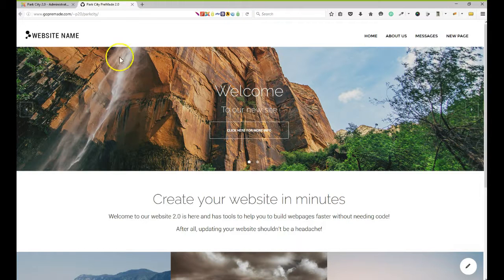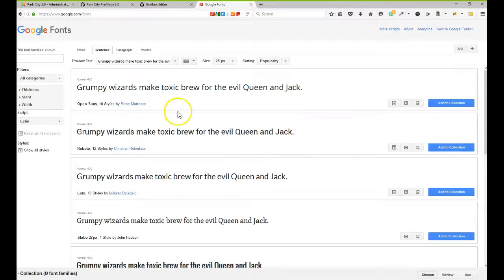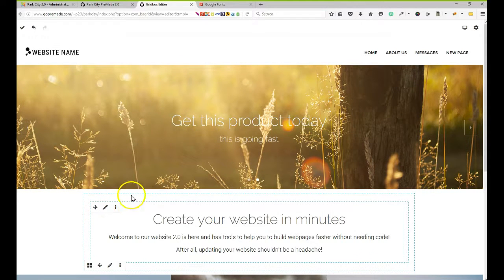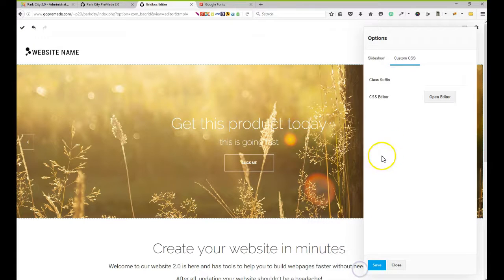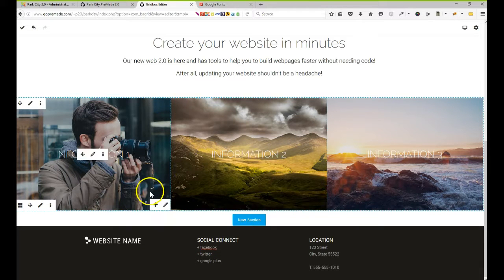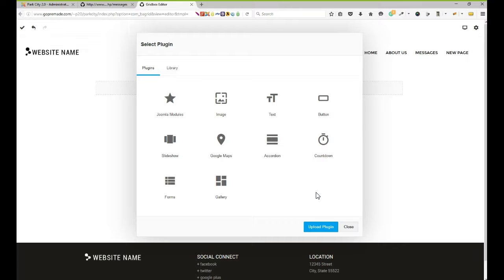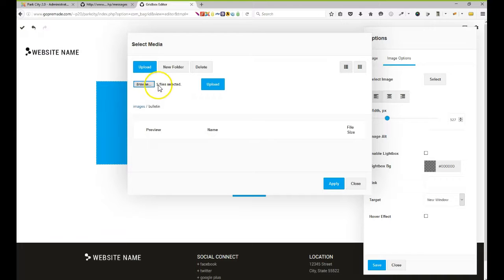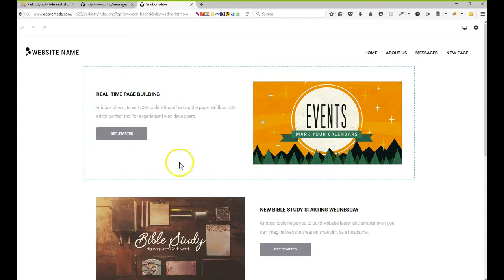How to build amazing Joomla websites with Gridbox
If you're looking for an amazing and simple way to design and develop Joomla websites, then Gridbox is perfect for you.  Create web pages in minutes with the easy tools provided by Gridbox.  Edit text and images on the fly... this is truly drag and drop technology at it's best!